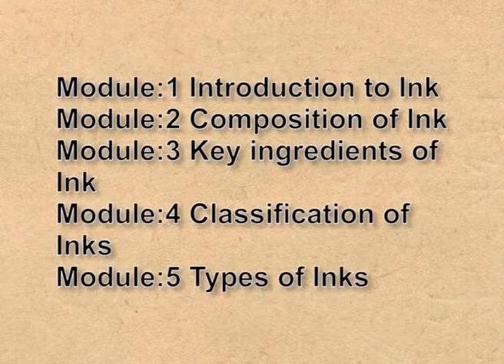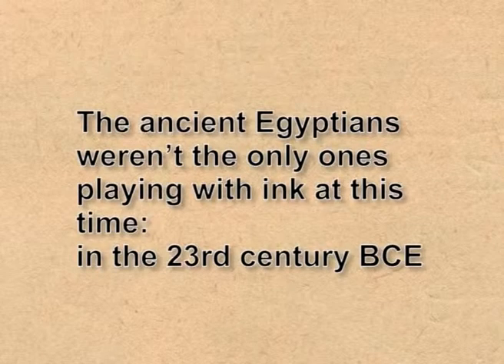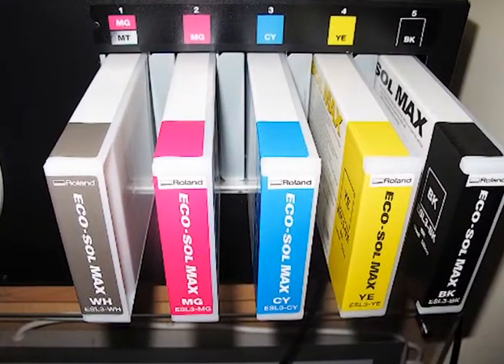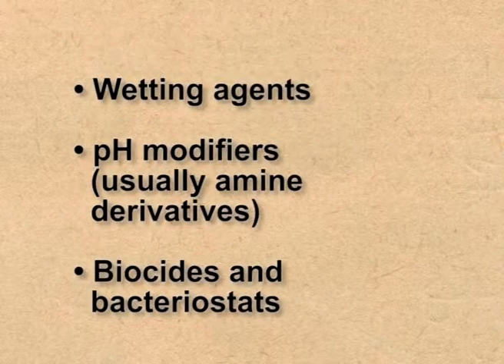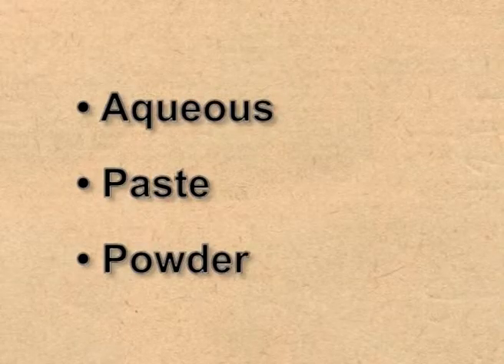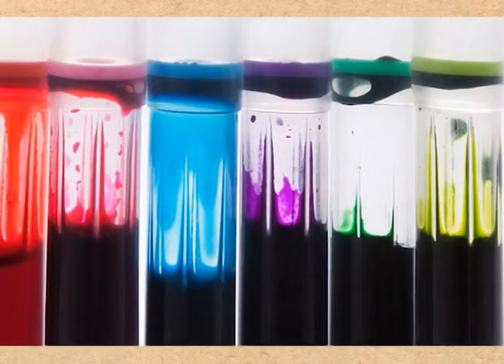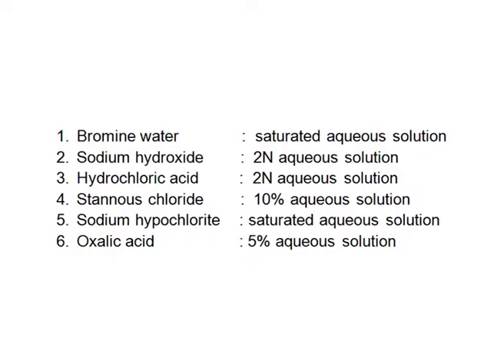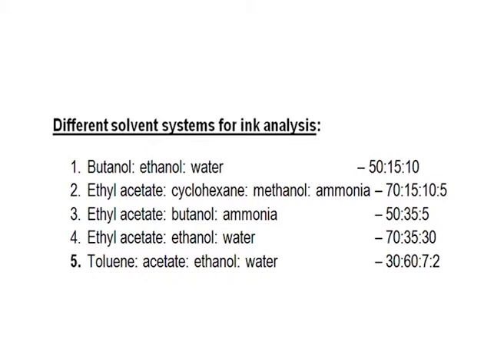Identification of ink (CH-06)